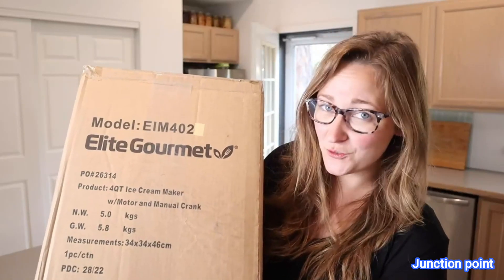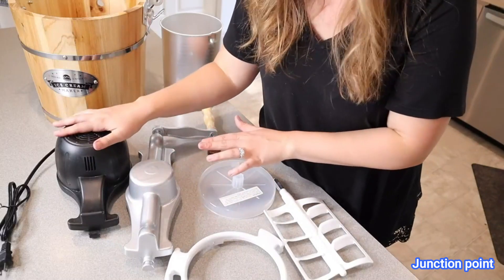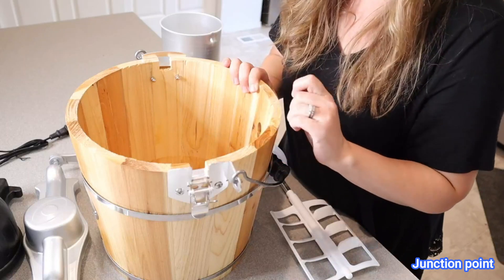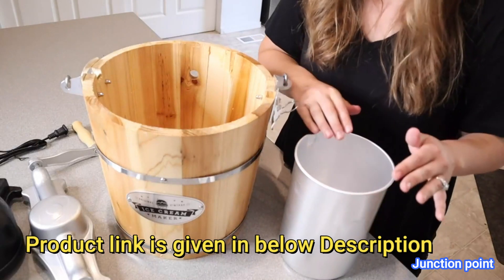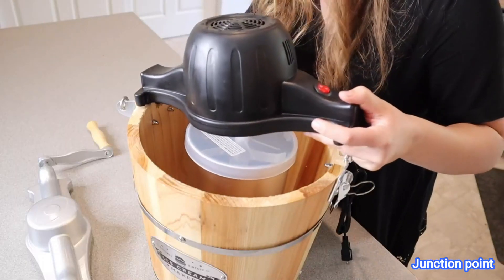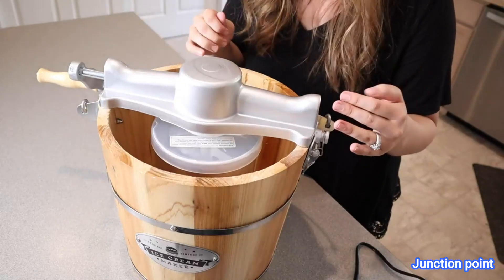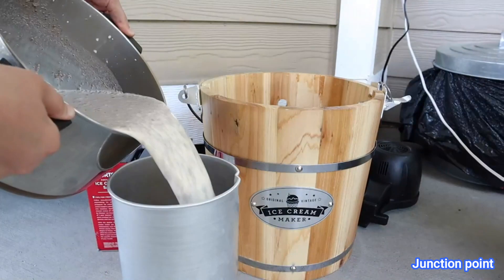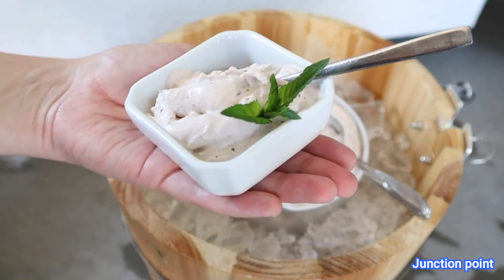Amazon Kitchen Items New Gadgets|Amazon Smart Appliances Elite Wood BucketElectric IceCream Maker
by clicking this link you will be directed to main store
Experience the joy of homemade ice cream with the Elite Gourmet Vintage Wood Bucket Electric Ice Cream Maker. This charming and nostalgic appliance brings the old-fashioned ice cream making experience right into your own kitchen, allowing you to create delicious frozen treats that will delight your taste buds and impress your guests. Let's take a closer look at why this ice cream maker is a must-have for any dessert enthusiast.